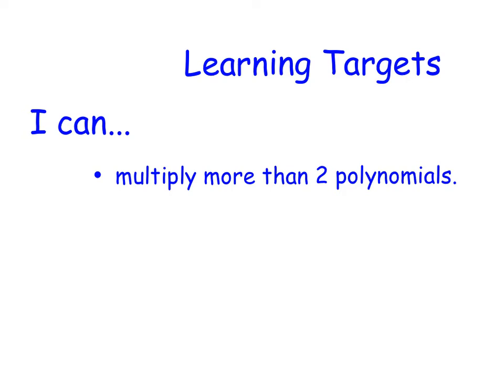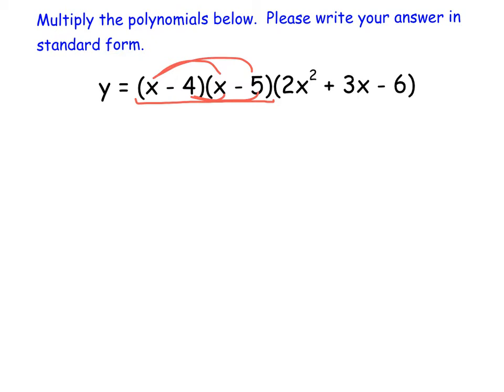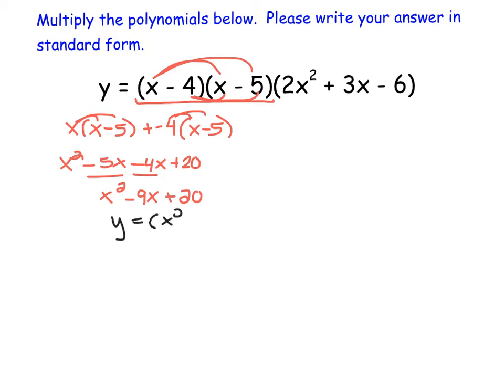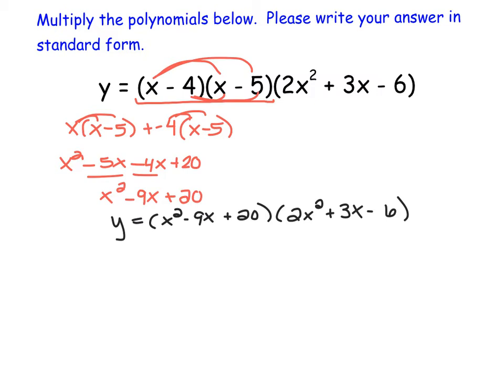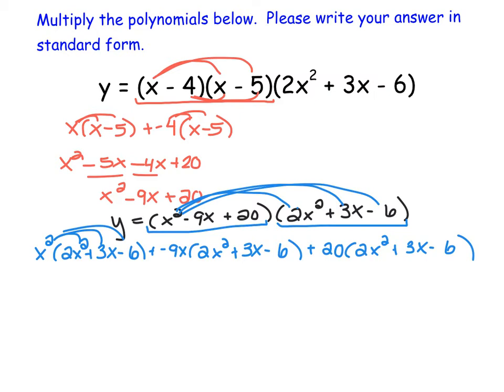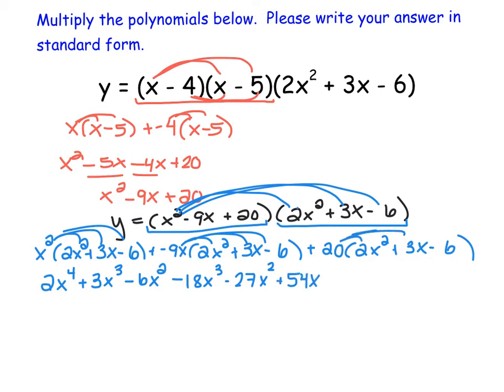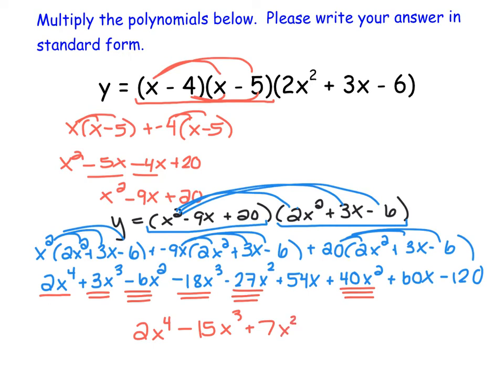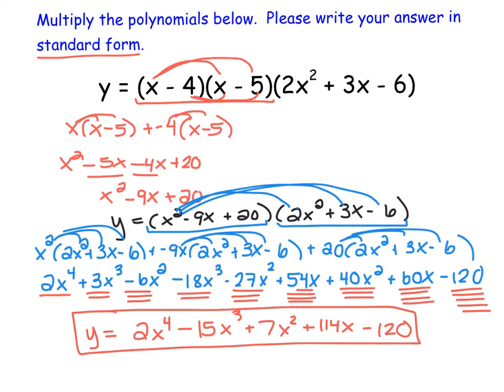Alg2 Ch4V9 - I can multiply more than 2 polynomials